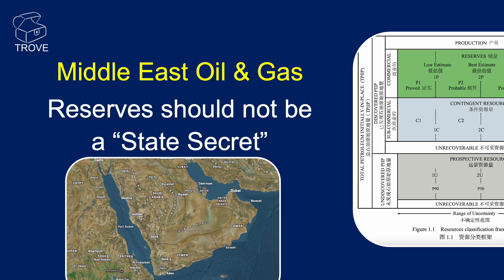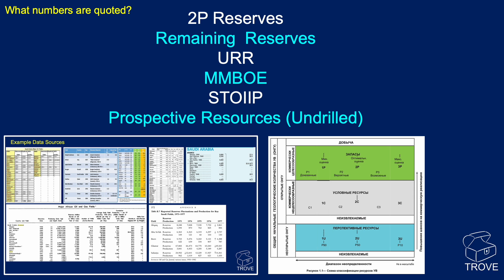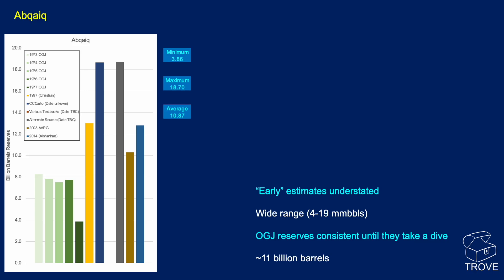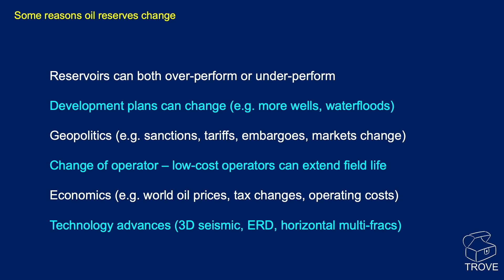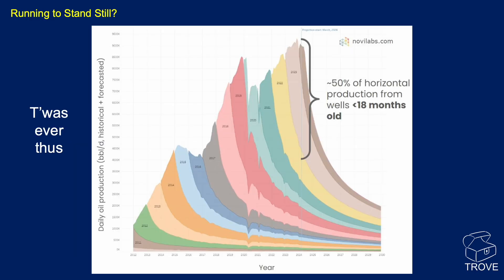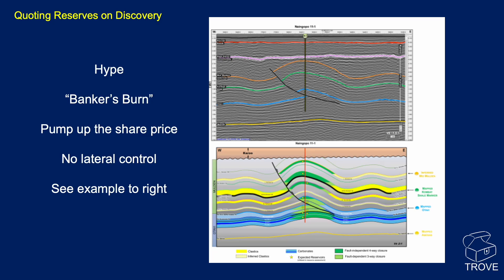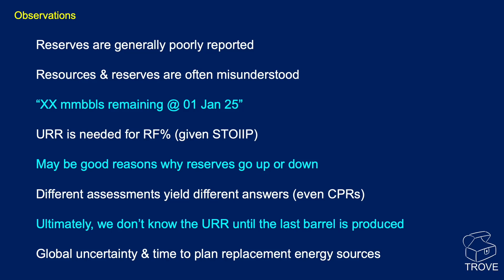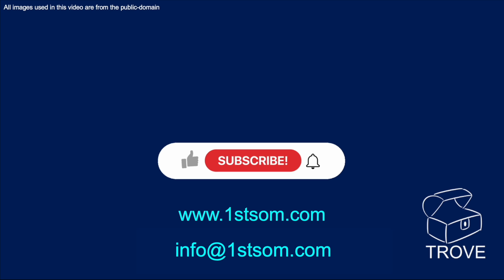Oil Reserves - focus on the Middle East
Oil reserves are misunderstood. Having some countries shrouding them in mystery does not help the matter. Along with non-expert reporters confusing terms on resources, reserves and even pre-drill prospective resources there is a lot of miss-information!

We give an explanation of the resources classification framework, some of the pitfalls to watch out for and the reasons for genuine changes in the reserves numbers.